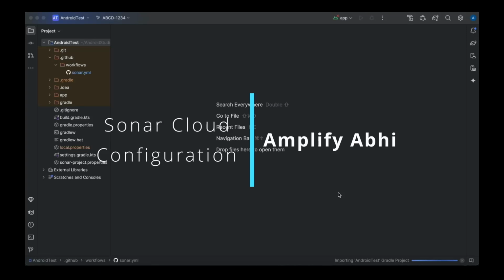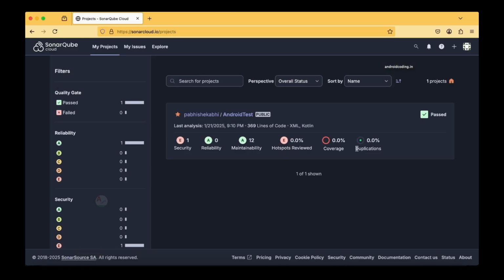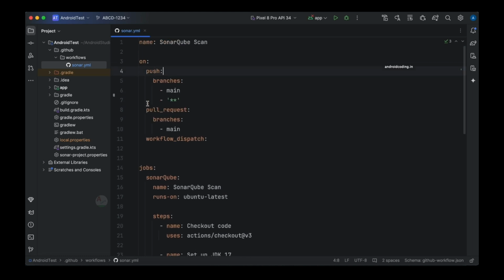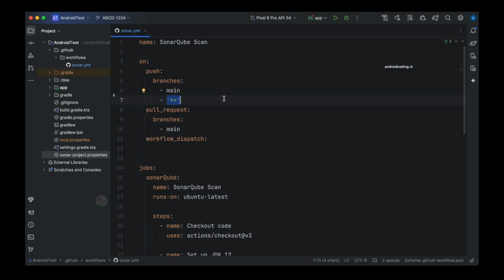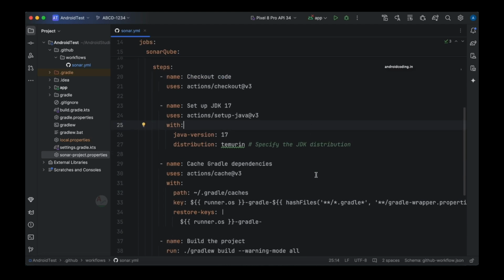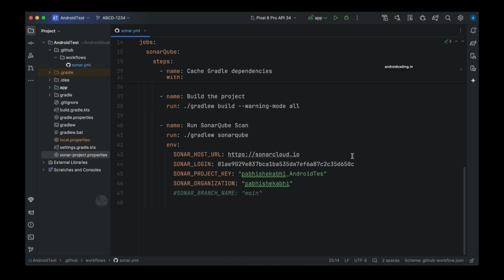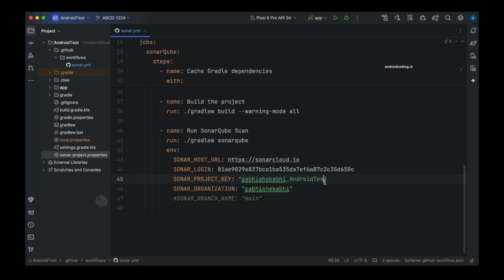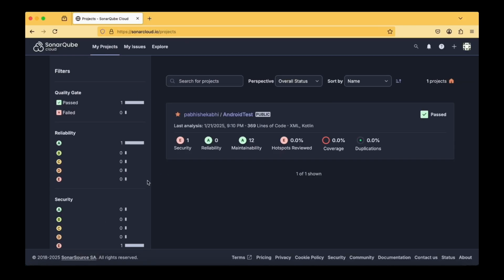Sonar Cloud Integration for Android: Step-by-Step Guide Part 2 | amplifyabhi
In this video, I walk you through integrating Sonar Cloud with your Android project using GitHub Actions. Learn how to set up a seamless Sonar Scan directly from your CI/CD pipeline, configure your GitHub Actions workflow for Sonar, and improve your code quality with automated analysis. Whether you’re looking to boost your project’s maintainability or simply streamline your code review process, this guide has you covered.

Boost your software development workflow with this comprehensive SonarCloud integration tutorial! In this video, we walk you through setting up a project in GitHub, pushing your code to a repository, and integrating it with SonarCloud to analyze code quality.
Whether you’re a beginner or an experienced developer, this tutorial will help you ensure clean, maintainable code in any software project.

What You’ll Learn:
 • Step-by-step GitHub project creation and setup.
 • How to push your code to GitHub repositories.
 • Easy integration of GitHub with SonarCloud for code analysis.
 • Practical tips to monitor and improve your project’s code quality.

*** Tutorial Collection ***

*** Free Courses ***